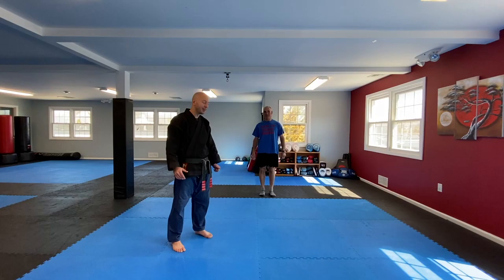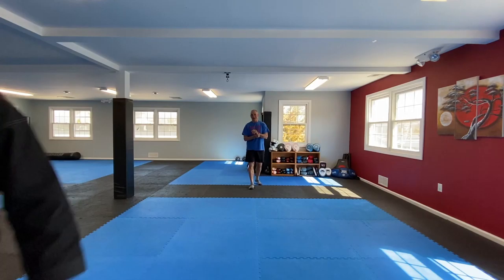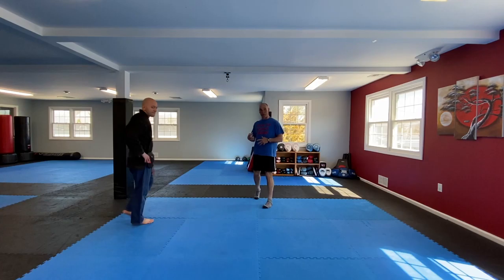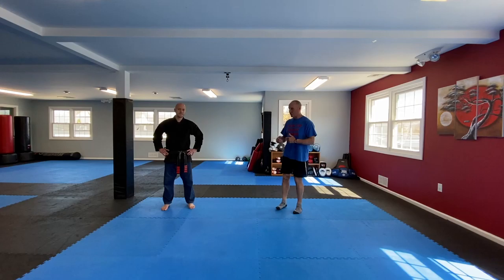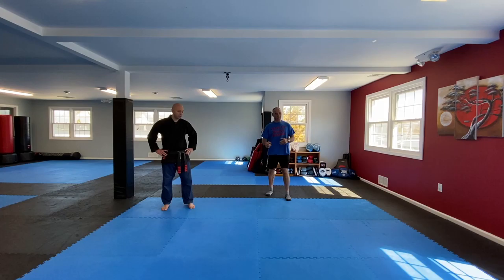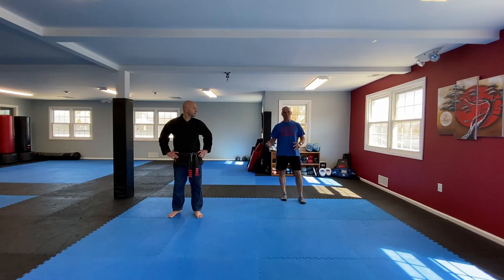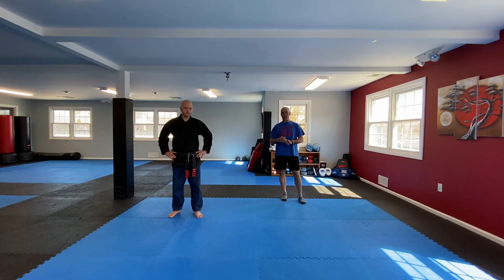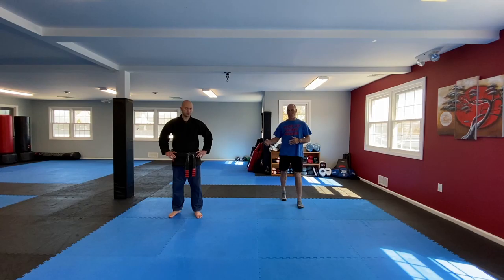Martial Arts Strength and Conditioning Workout with Coach Pete McLean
Sensei Michael Nahan gets put through a short but intense conditioning workout by coach Pete McLean. The workout includes:
1) warm-up + mobility
2) push up and core conditioning session

Work hard, stay focused, healthy, and grounded. Enjoy today's training!